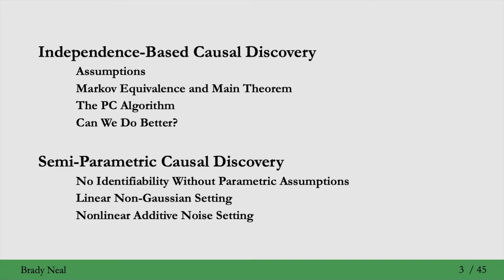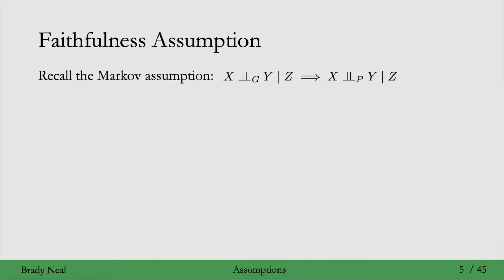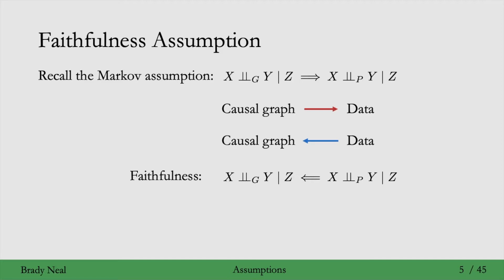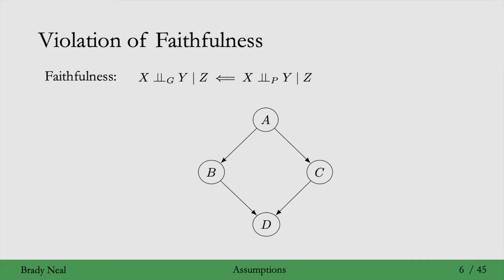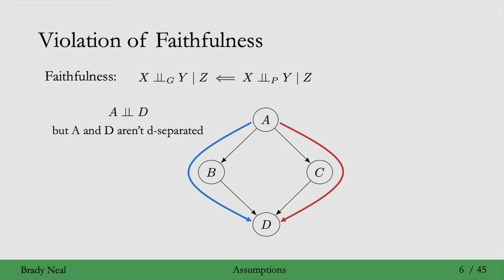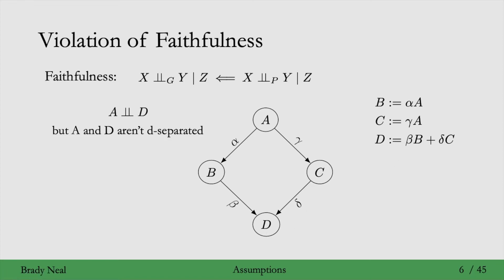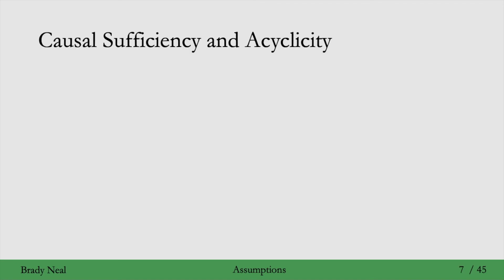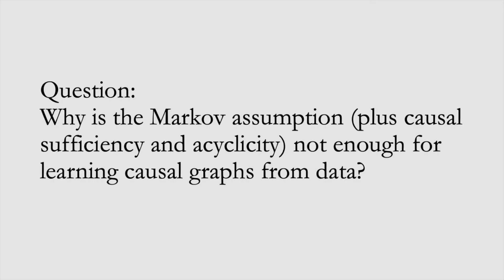10.2 - Assumptions for Independence-Based Causal Discovery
In this part of the Introduction to Causal Inference course, we introduce the importantly assumptions we need for independence-based causal discovery from observational data. The main assumption is faithfulness. Please post questions in the YouTube comments section.